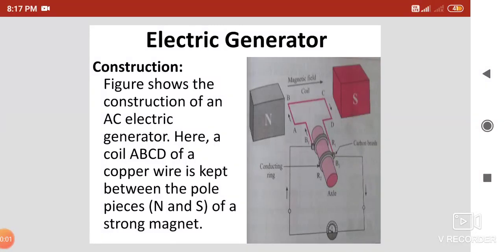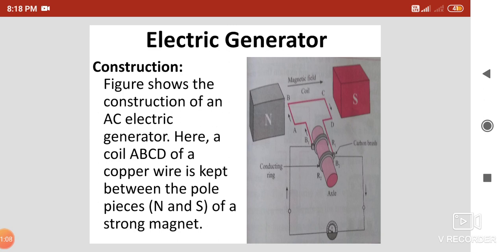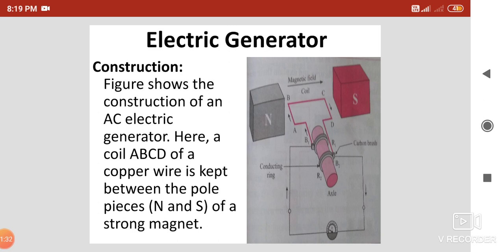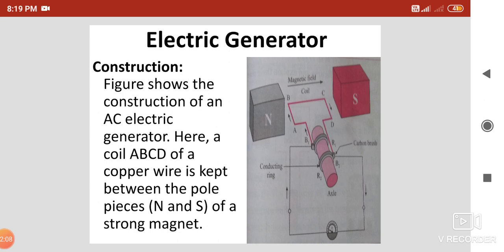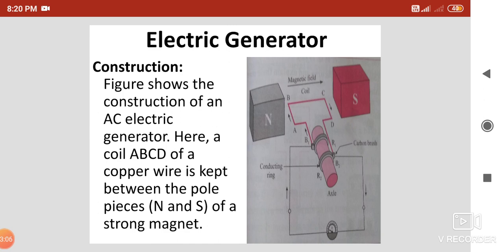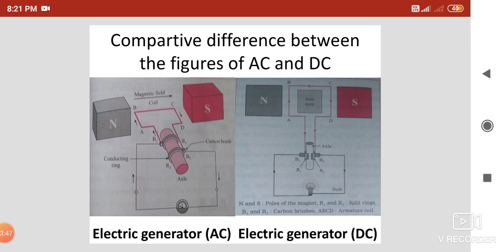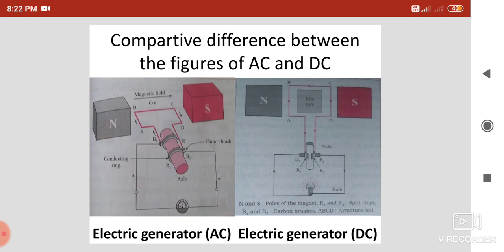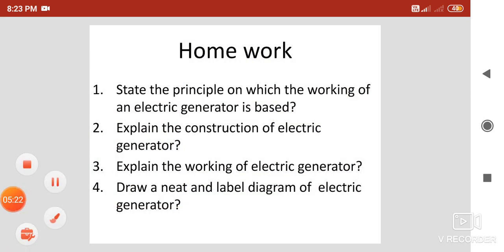STD 10 / Sub- Science 1/ Effects of electric current/ lecture 11